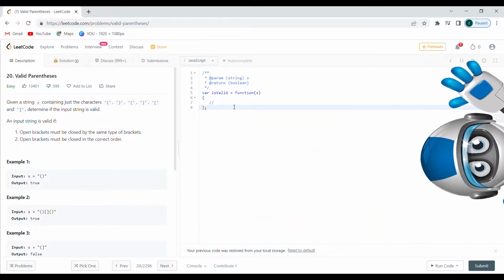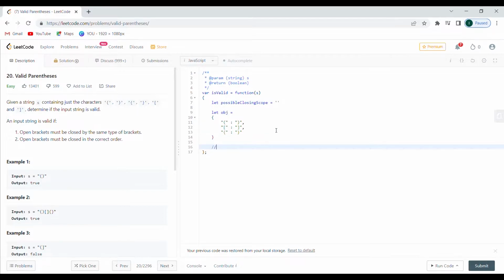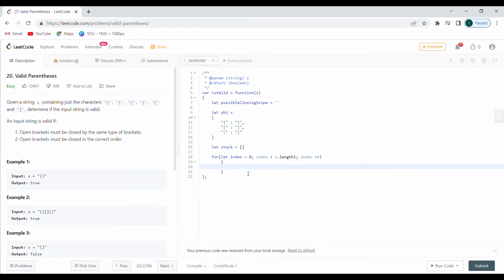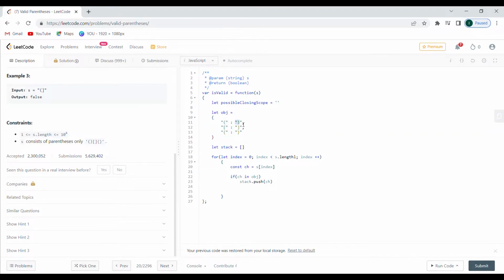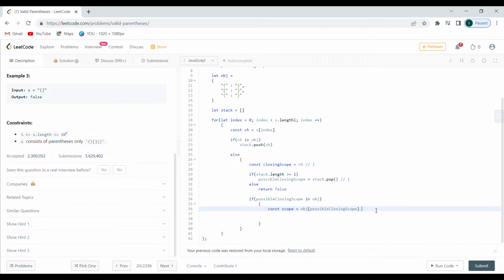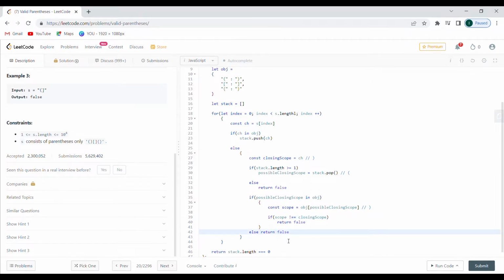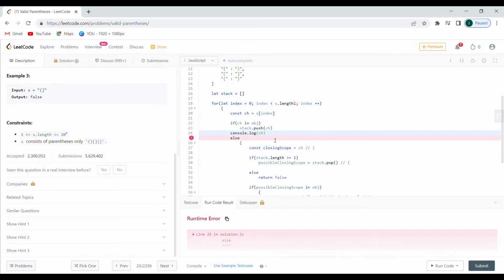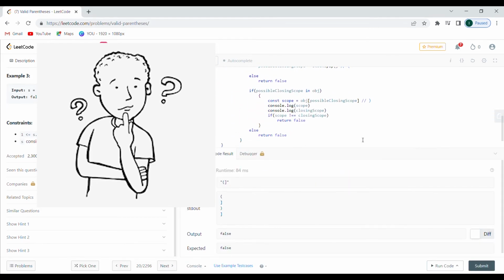LeetCode 20 - Valid Parentheses - JavaScript - Solution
My favorite clip that I made so far.

This is a problem given by Facebook in a coding interview for a software engineer position.

Time stamps:
0:00 Introduction
0:20 Problem Explanation
1:40 Coding problem in JavaScript
4:40 Like and Subscribe :)
4:50 Continue coding problem in JavaScript
6:45 Debugging
9:35 Confused is part of the job
10:23 Results